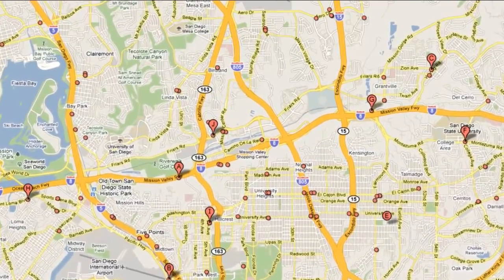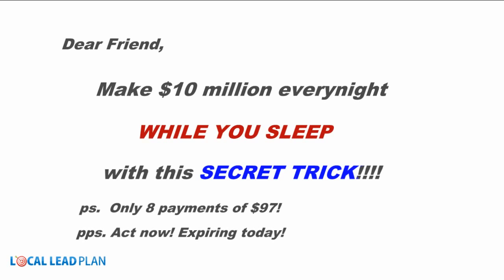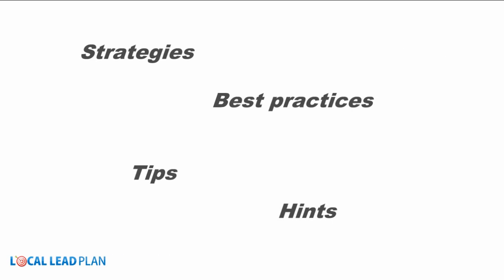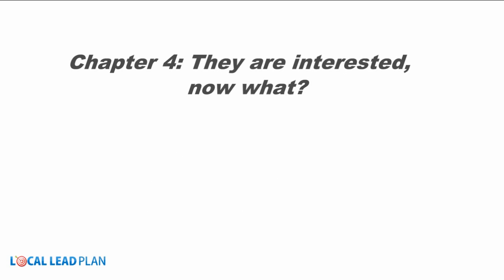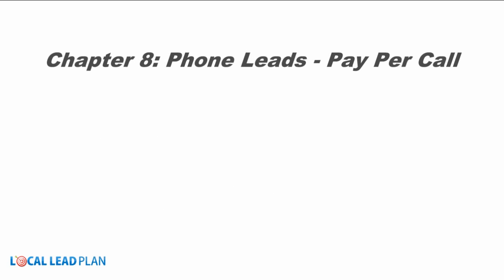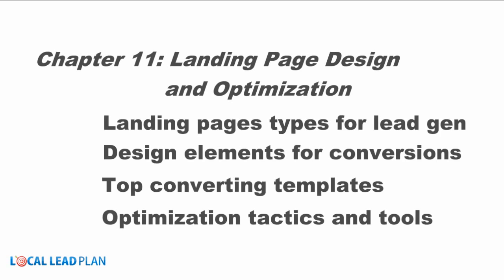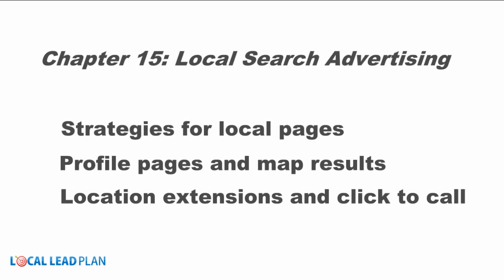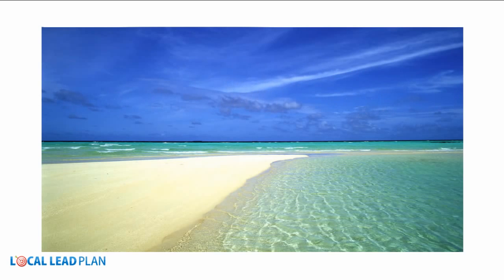Local lead plan - Local lead generation training course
What is Local Lead Plan?

Please watch the video for exact details about the course.

After ordering you will immediately receive a secure download link to a zip file with 5 included files:

The main guide which is a 23,000 word, 116 page PDF
A sample contract/local lead gen agreement
A sample sales proposal
A sample invoice
Local negative keyword list
Lifetime access to private member's forum

How to make $1,000 a day

Hey guys in this video I talk about a very common question How to make $1,000 per day?

If you have an email list, you can simply send an email to your subscribers with the link of whatever it is that you are promoting.

If you want to learn more about how to make $1,000 a day, please watch this video in full.

how to make money online fast without paying anything
how to make money online fast and free
fastest way to make money online
how to make real money fast
how to earn money online
make quick cash online
money making schemes that work

Discover a WEIRD Loophole I use to make over $8,520 in a month from home in my pajamas.

Discover a WEIRD trick I use to make over $3,500 per month taking paid surveys

If you like this video, please give it a thumbs up, share it with your friends, comment below if you have any questions and make sure that you subscribe to my channel.